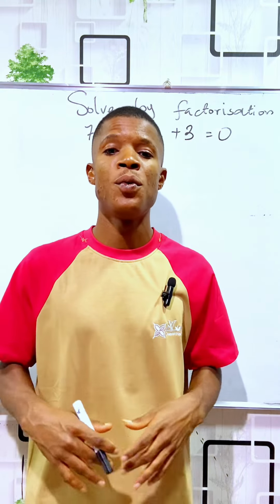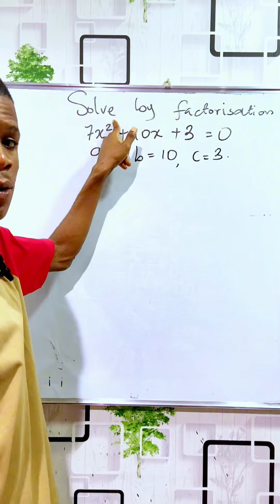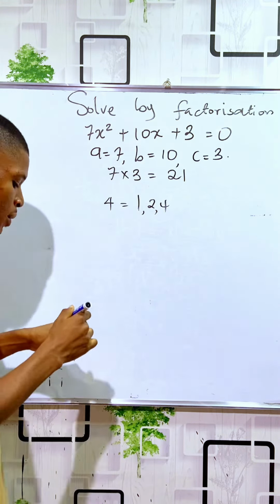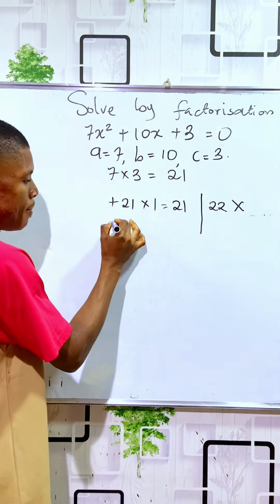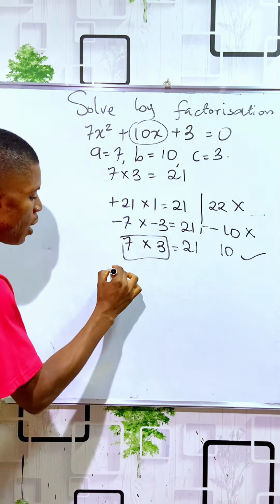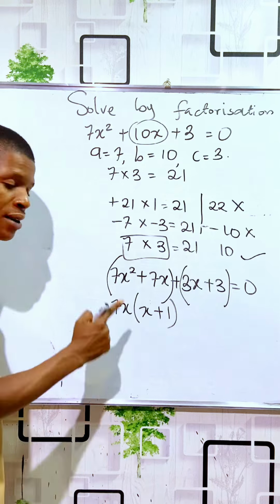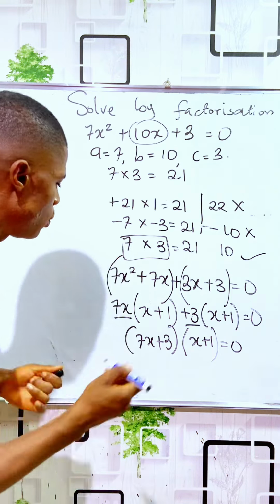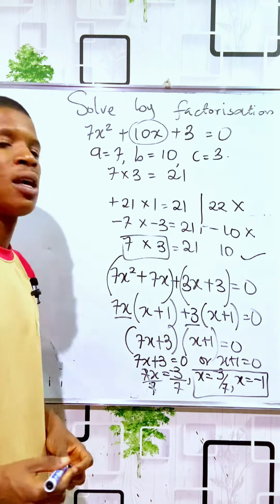Quadratic equation: Method of factorisation.